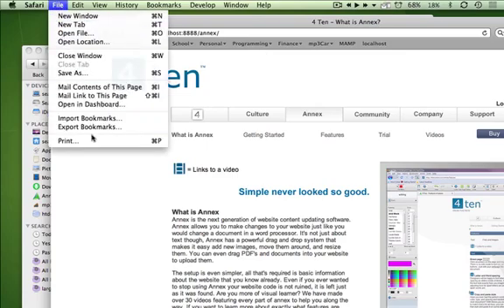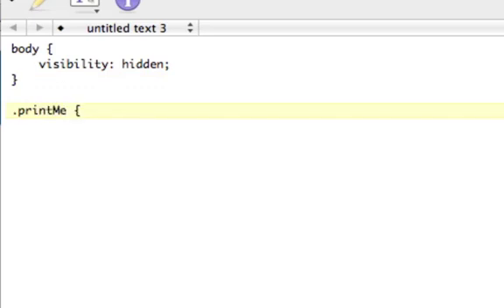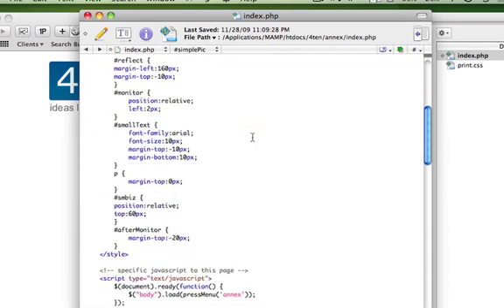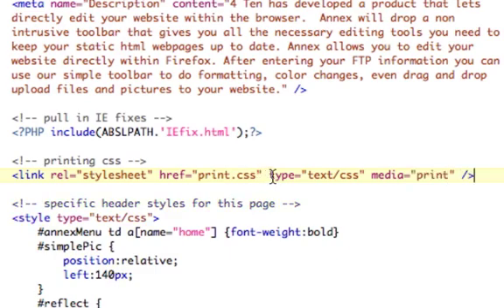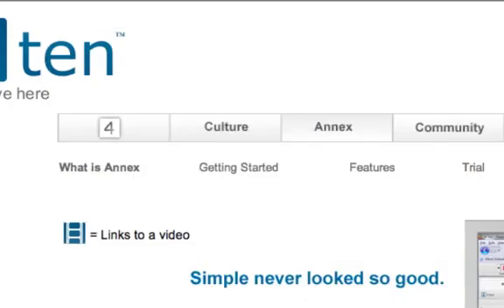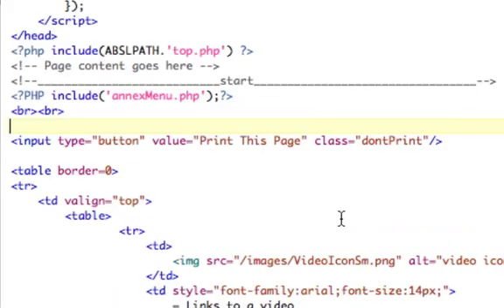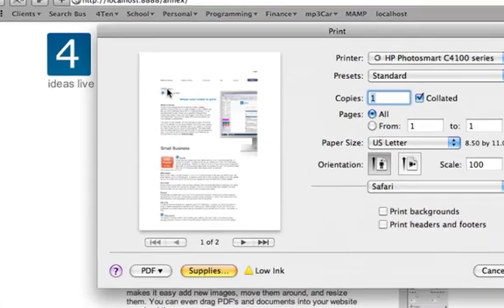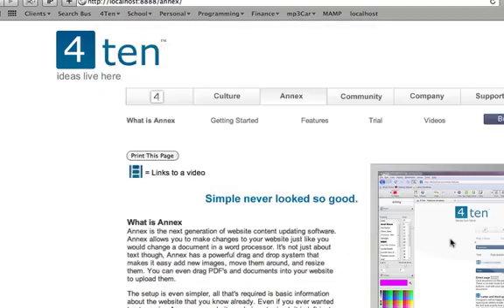Don't Print the "Print this page" button - Control your printing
With CSS we can control what prints when the users tries to print your page